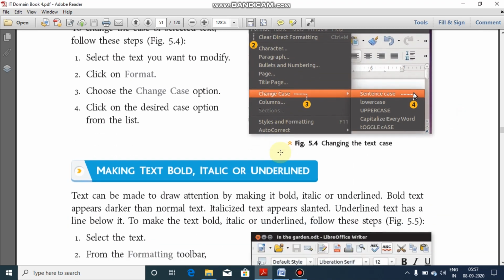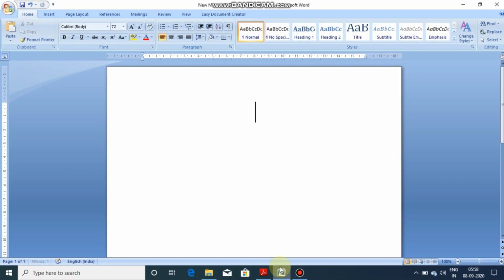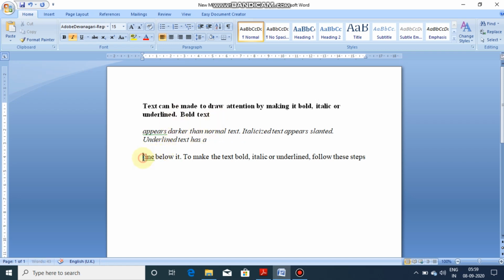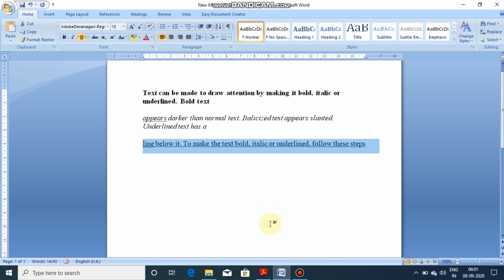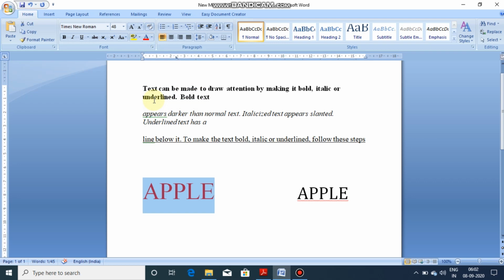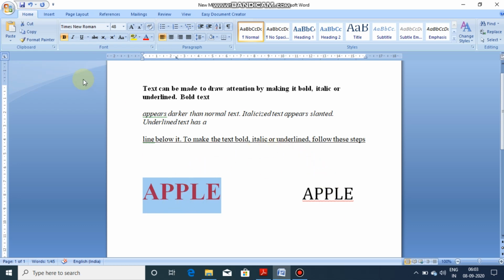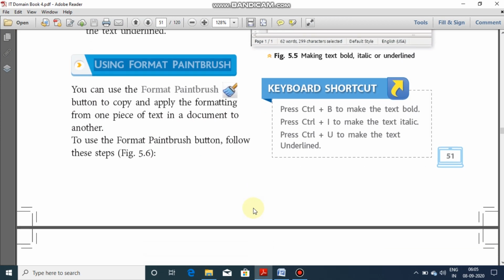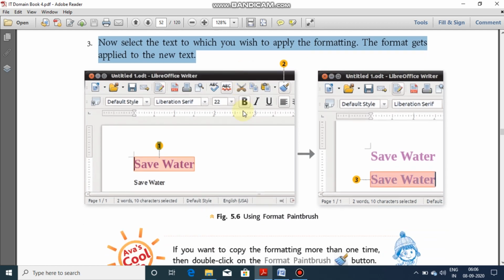class 4 part 3